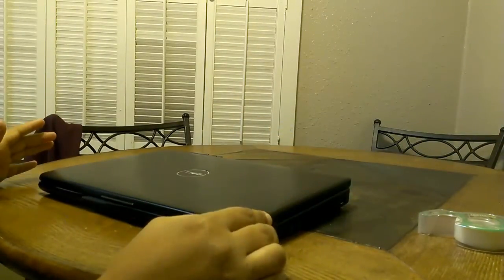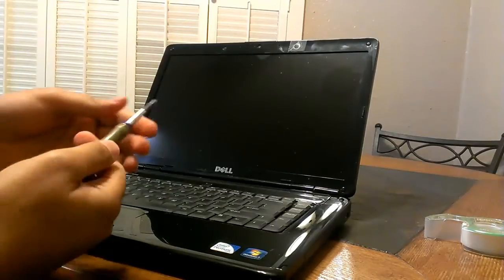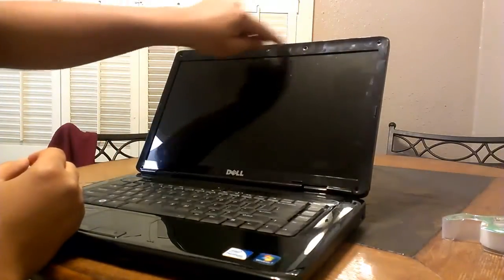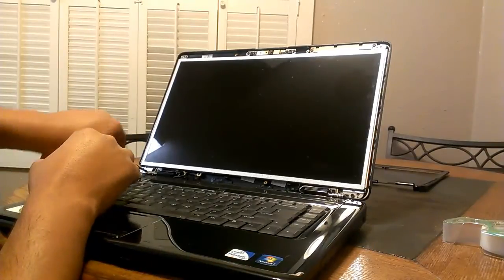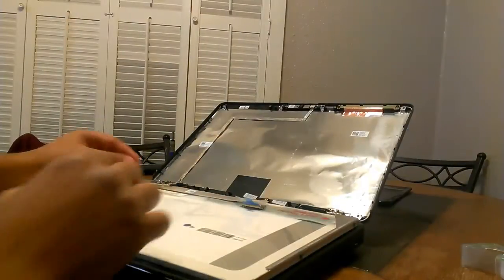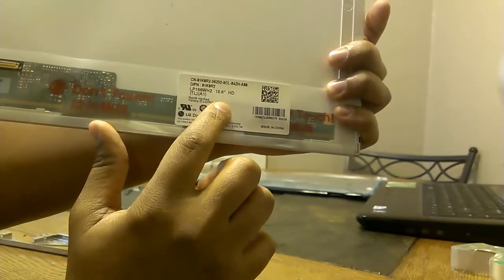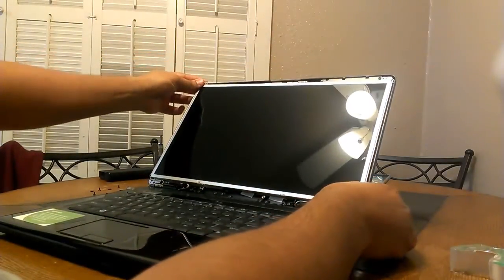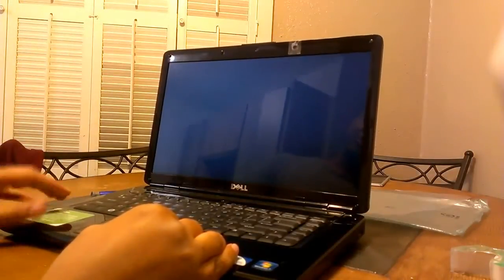How to replace laptop screen Dell Inspiron 1545 PP41L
This is a tutorial on how to replace a screen on a Dell Inspiron 1545 PP41L. I would very much recommend them. Great customer service, shipping, and many tutorials.

I hope this is very detailed and thank you guys.